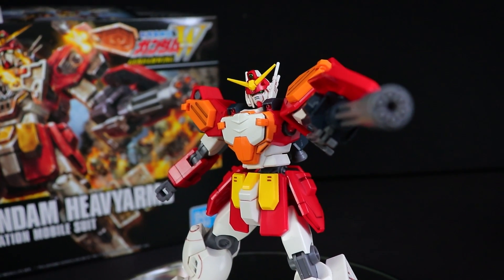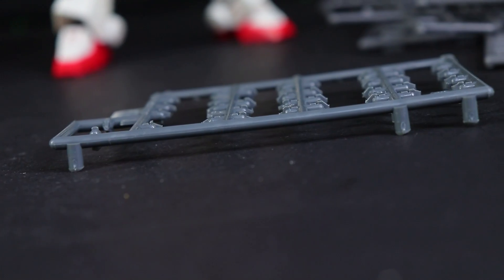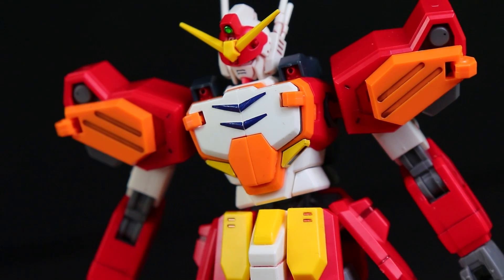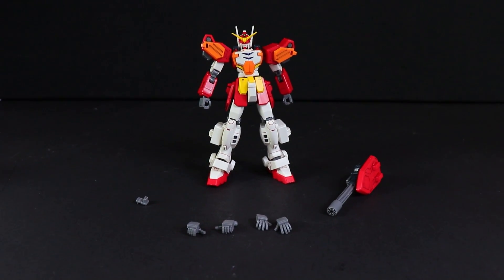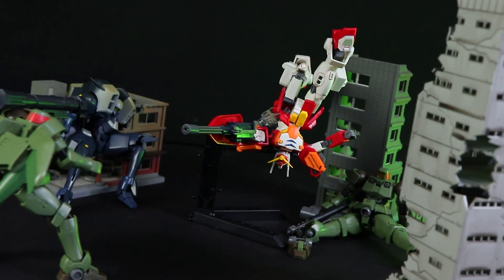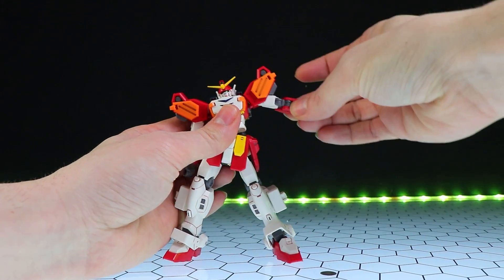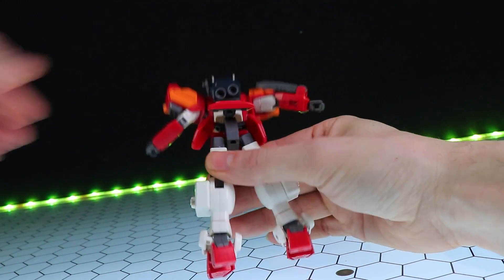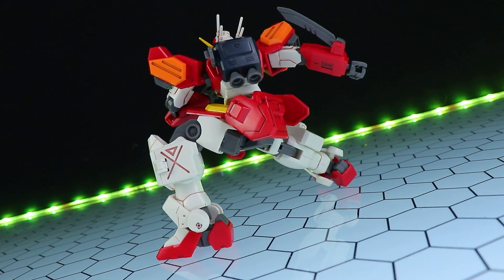The Coolest Gundam Ever? Maybe! - HG Gundam Heavyarms Review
What's big, red and has heavy arms? I dunno, probably a crab or something. But on an unrelated note it's really nice to finally get a good Gundam Heavyarms kit with a beam gatling arm! Let's check it out!

0:00 intro
0:40 AESTHETICS
4:49 ACCESSORIES
7:09 ARTICULATION
11:26 VERDICT